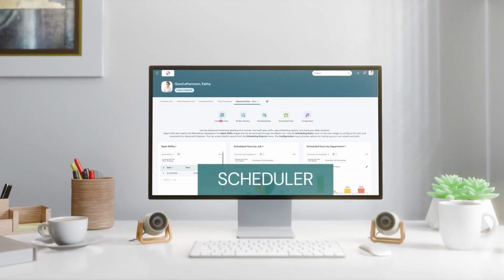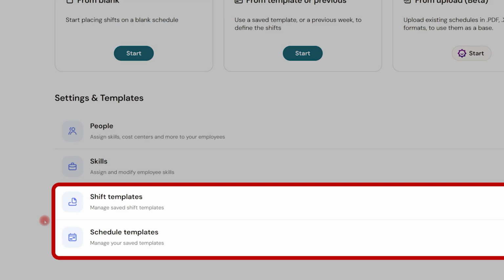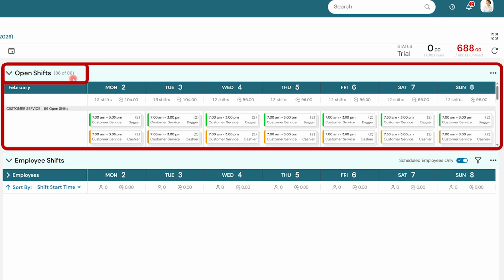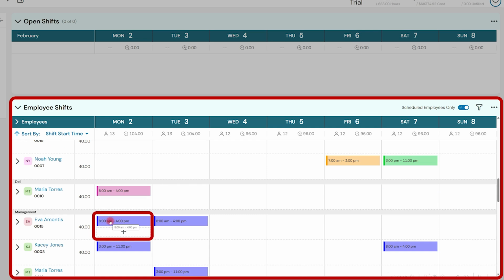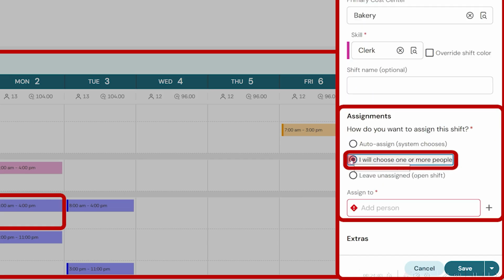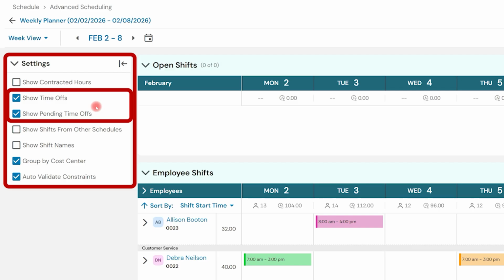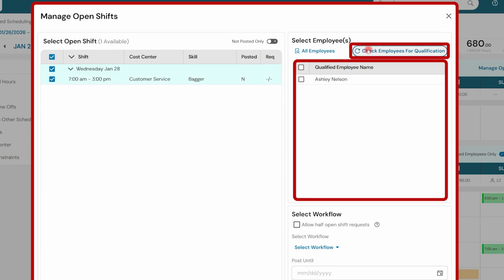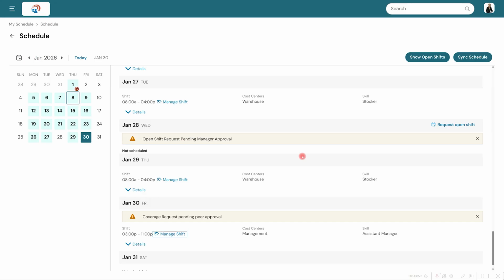Scheduler Demo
UKG Ready Scheduler Module Demo